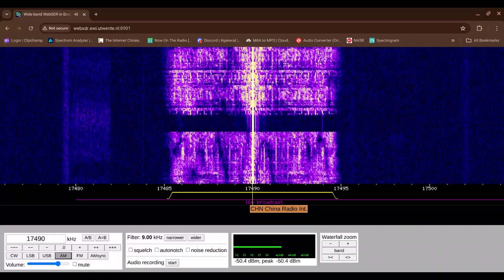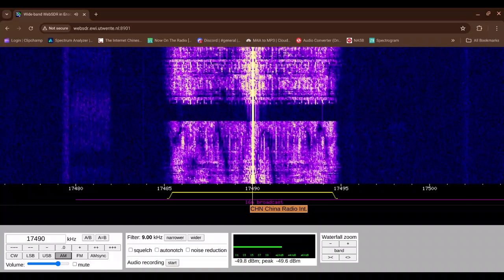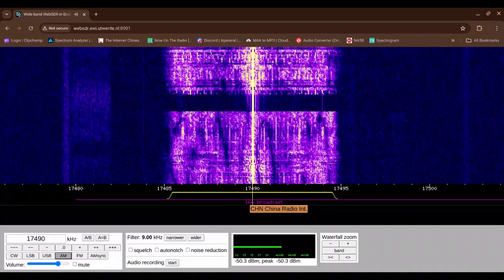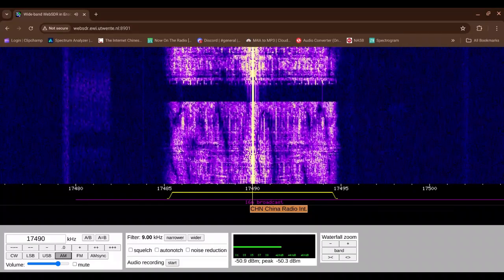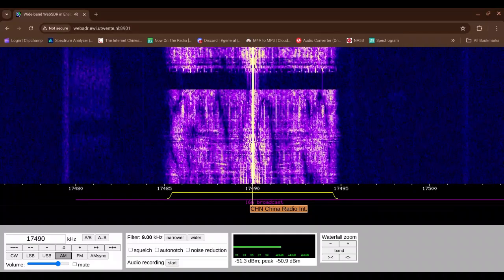China Radio International 04/08/2024 0800 UTC 17490kHz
China

News

WebSDR

Shortwave Radio